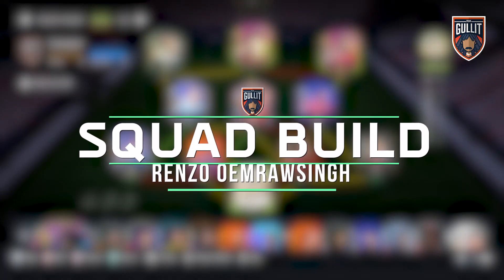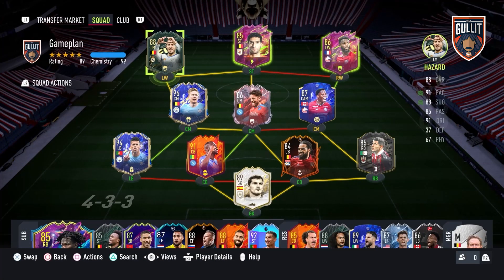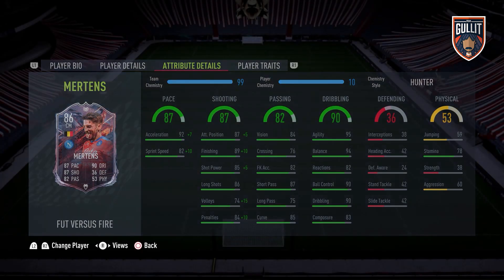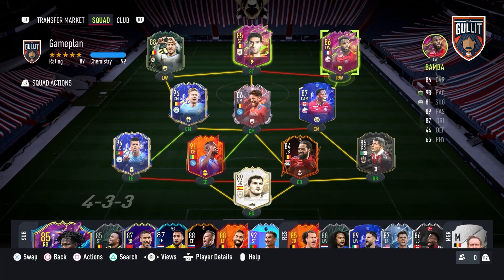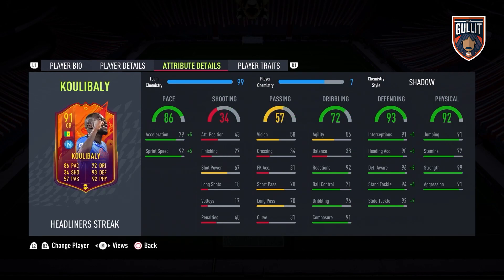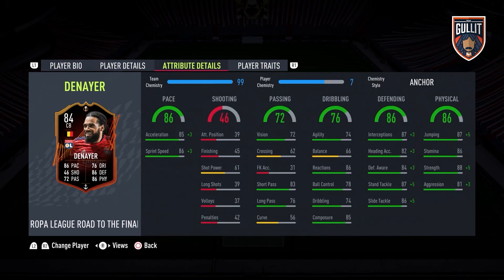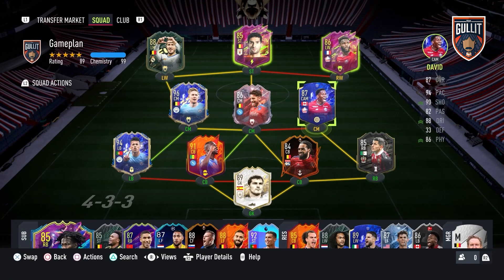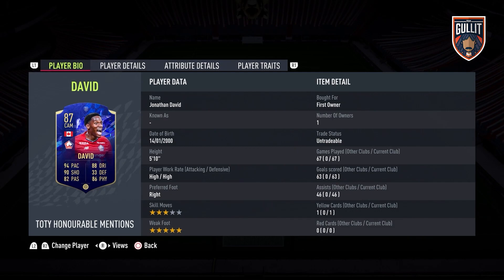Ultimo x Gullit Squad Builder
Ultimo GG have teamed up with FIFA22 world champions Team Gullit to deliver the ultimate FIFA boot camp, this lesson learn about Squad Builders!